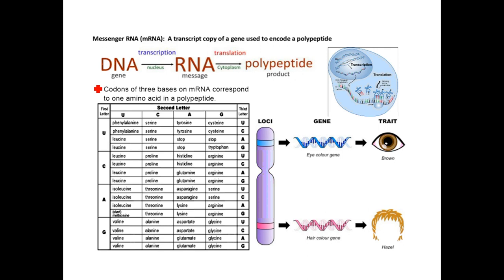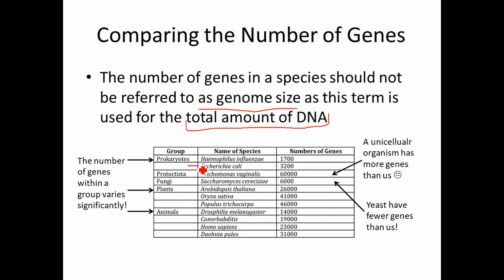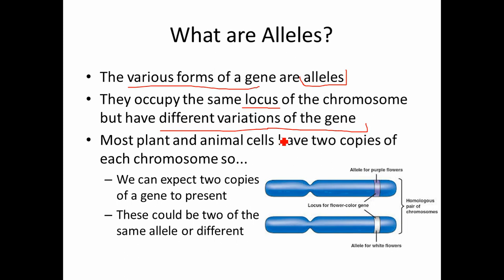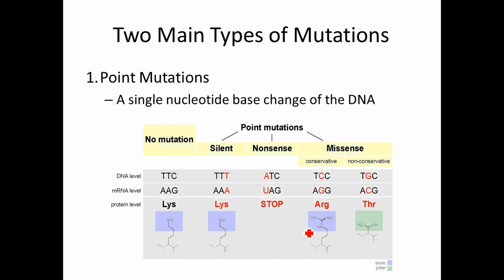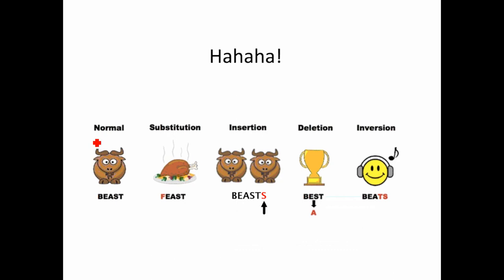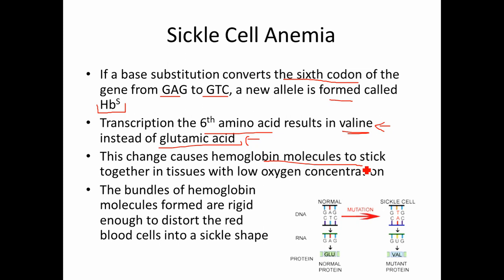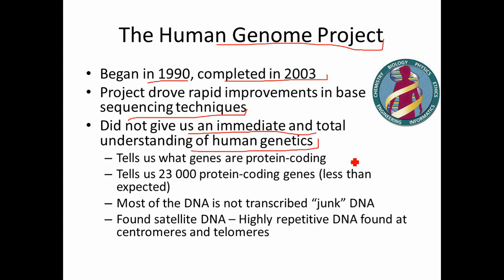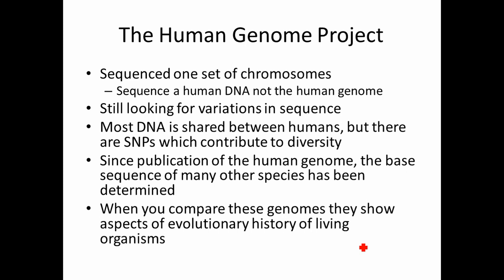3.1 Genes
This video covers sub-topic 3.1 of the genetics units for IB biology